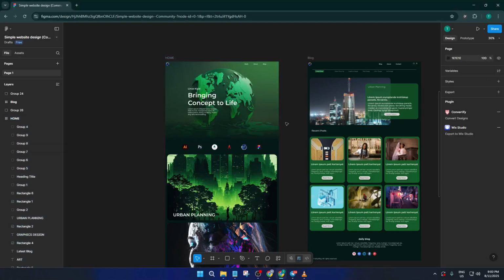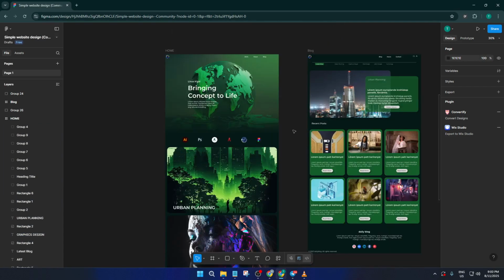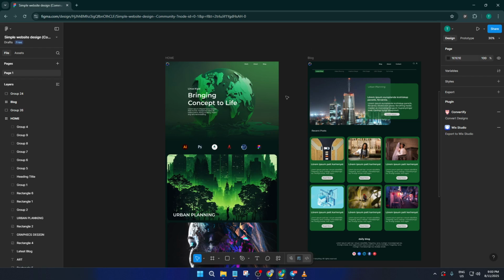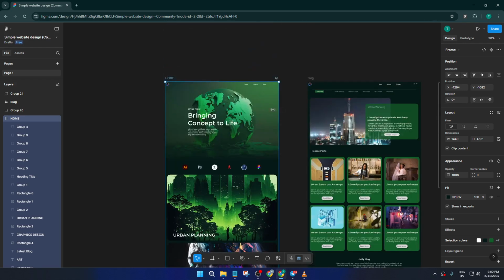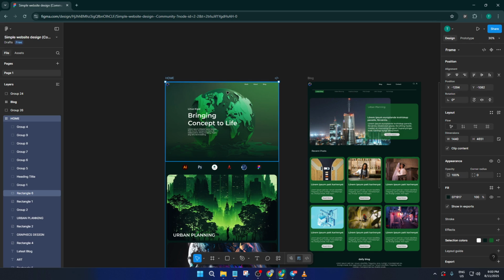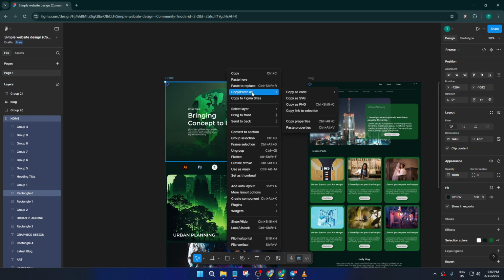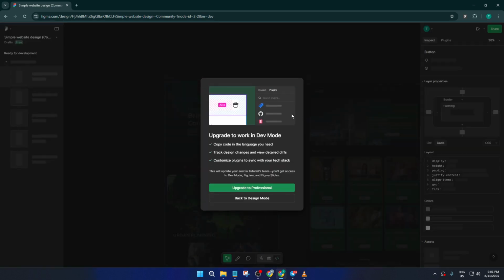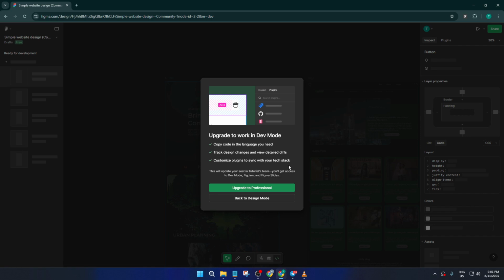How To Turn Figma Designs Into Code using Figma in 3 minutes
Learn how to turn Figma Designs Into Code using Figma with a clear, beginner-friendly walkthrough. This tutorial explains the essential tools, settings, and steps you need to complete the process efficiently while keeping your Figma workflow organized.